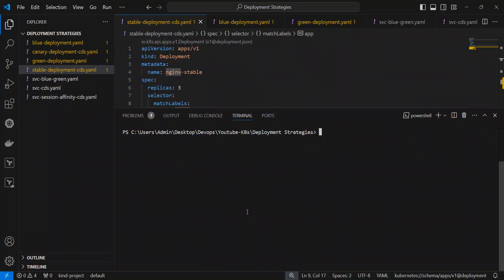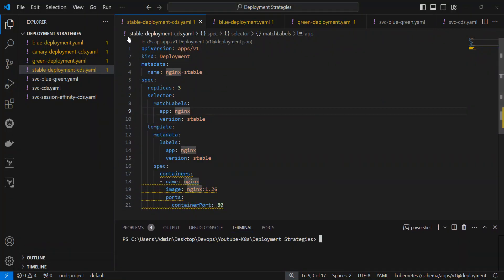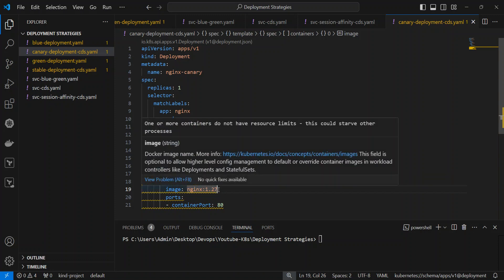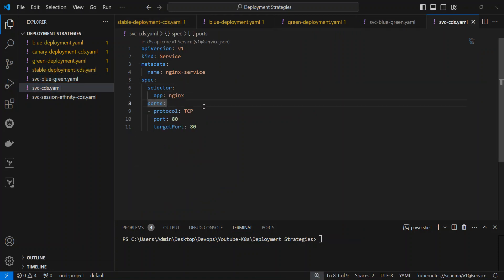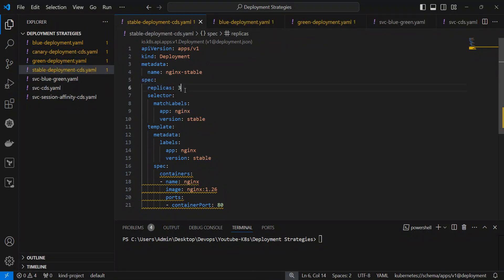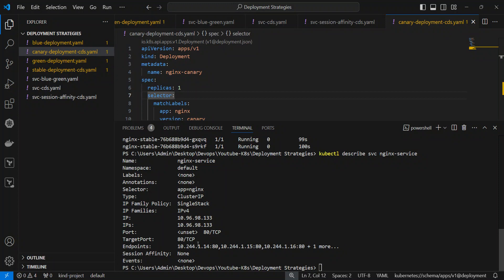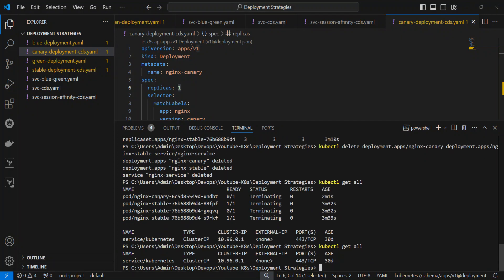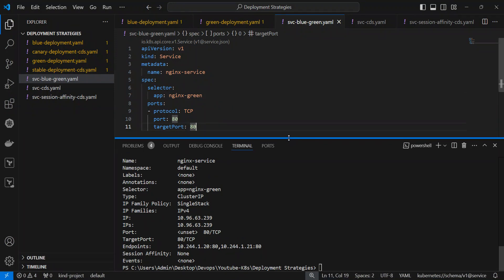Deployment Strategies in k8s - Canary Deployment and Blue Green Deployment | Complete hands-on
Welcome to the Kubernetes series. In this video, we'll be looking at the deployment strategies in k8s, namely - Canary Deployment and Blue Green Deployment. Complete hands-on.

Write any feedback, doubts in the comment section below.